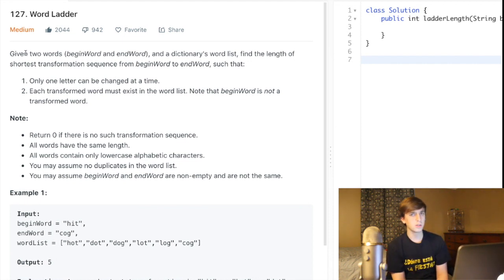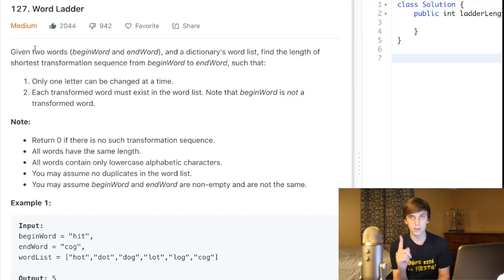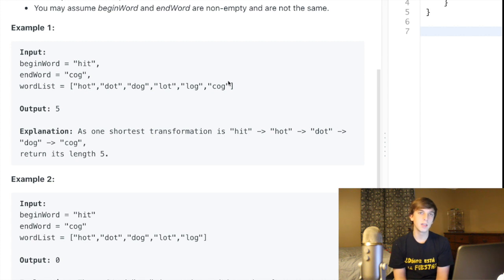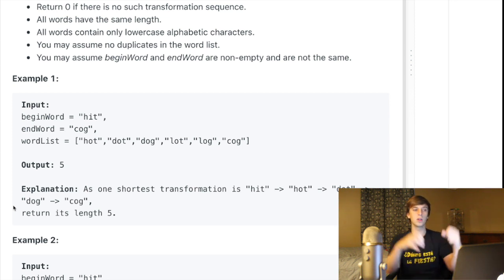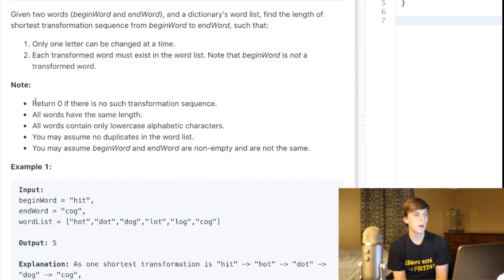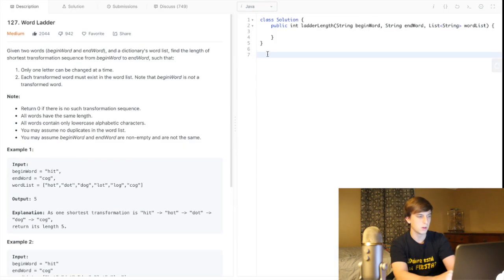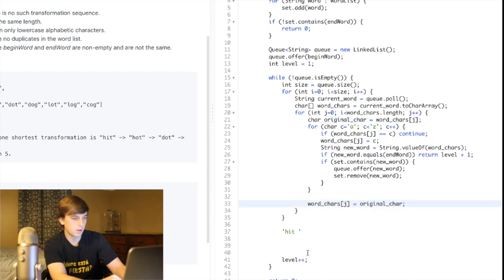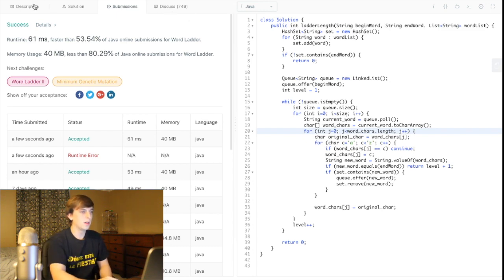Breadth First Search | Word Ladder | LeetCode 127.